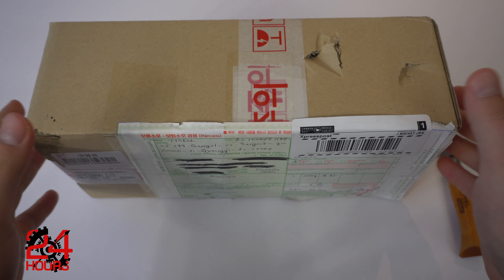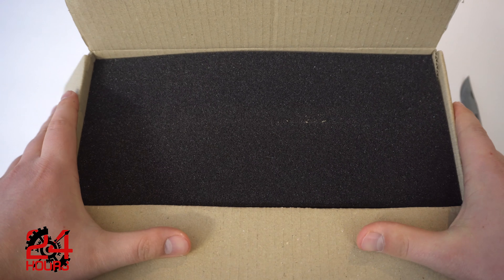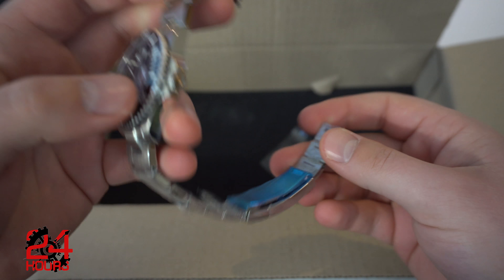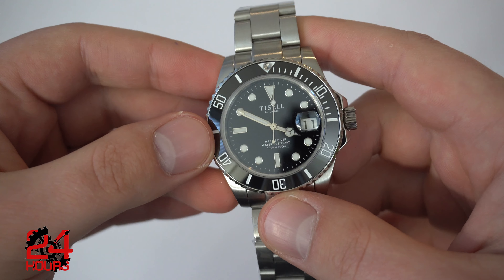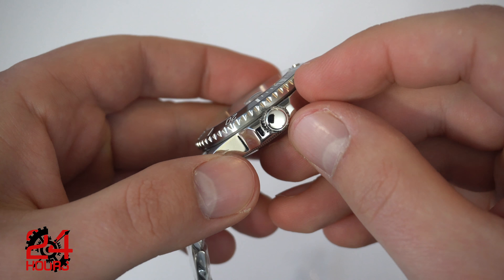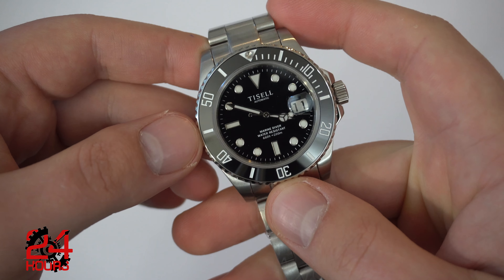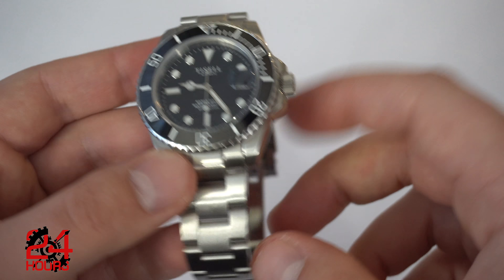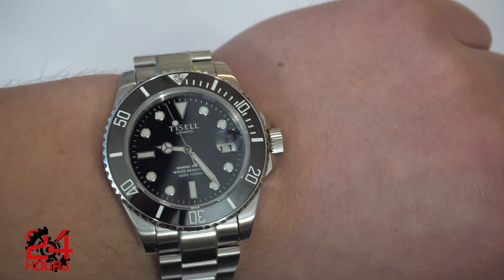Tisell Marine Diver Unboxing and Initial Impressions - $220 Rolex Submariner Homage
Here is an unboxing video of my Tisell Marine Diver - a Rolex Submariner Homage for $220 USD. Tisell is a small South Korean company that mainly does homage watches.
Tisell Marine Diver offers some incredible specs for the price. It has a ceramic bezel, sapphire crystal with anti reflective coating on the inside, Miyota 9015 movement, glide lock mechanism on the bracelet and more. Over all my initial impressions of the watch are positive except for one problem. Unfortunately my watch arrived with a bezel lume pip missing. I've contacted Tisell and they have already mailed me the replacement bezel.
What do you guys think about this Rolex Submariner Homage/Copy?
I will of course do a full review of this watch in a few weeks time. I'll wear it on my wrist for a week straight and give you accuracy report; my likes and dislikes with the watch and more.

Here is a link to the website where I bought my watch